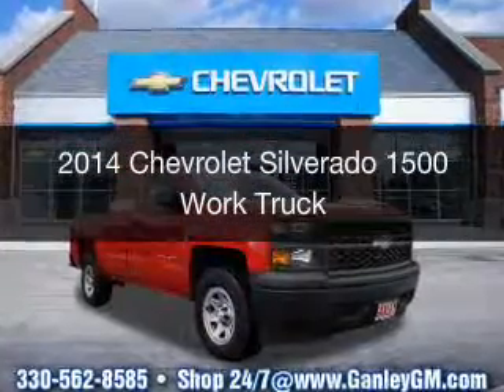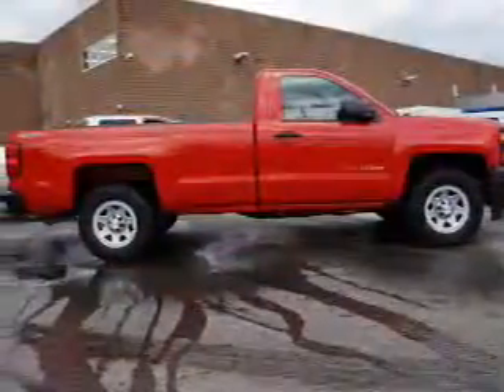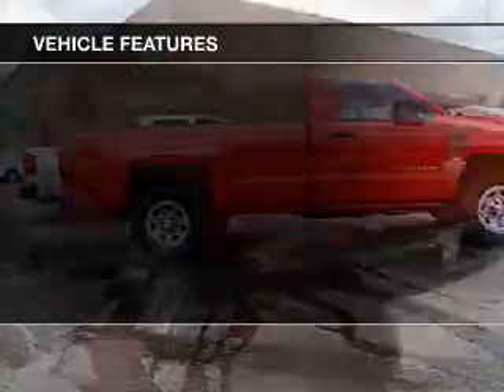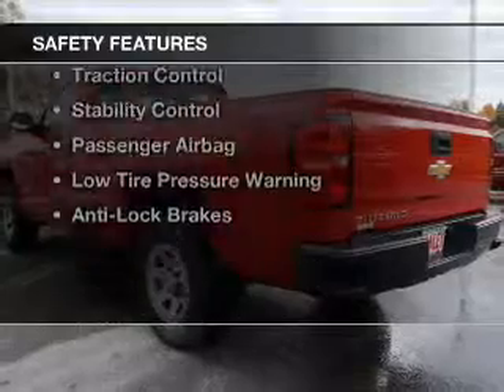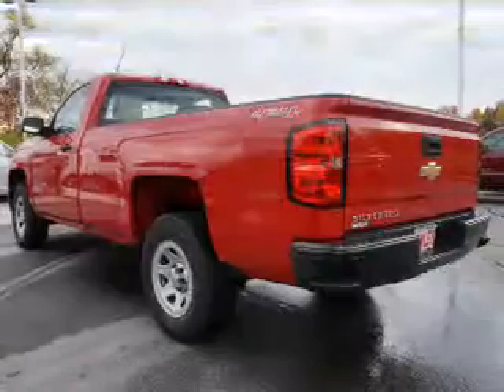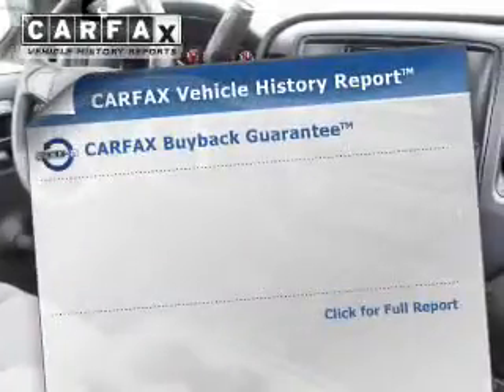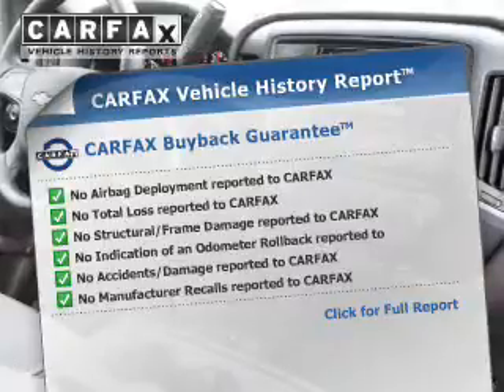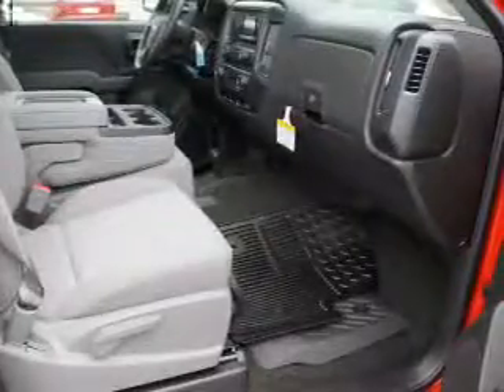2014 Chevrolet Silverado 1500 - Aurora OH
Year: 2014
Make: Chevrolet
Model: Silverado 1500
Trim: Work Truck
Engine: 5.3 L, 8 cylinder
Transmission:
Color: Red
Mileage: 10
Address:
310 W. Garfield Rd.